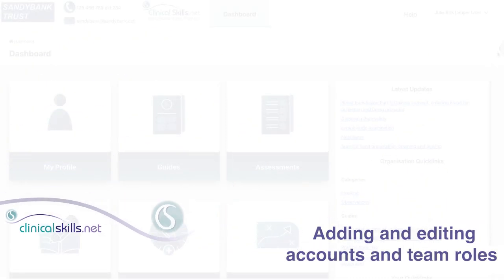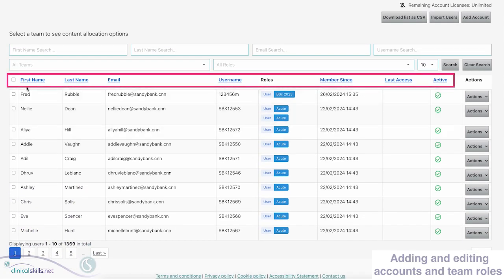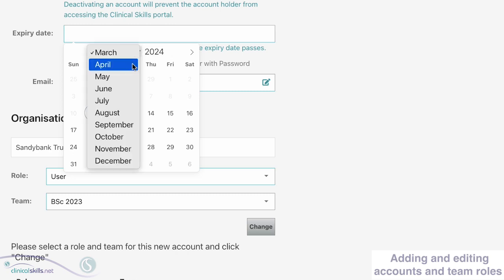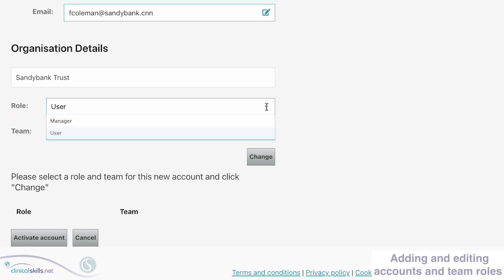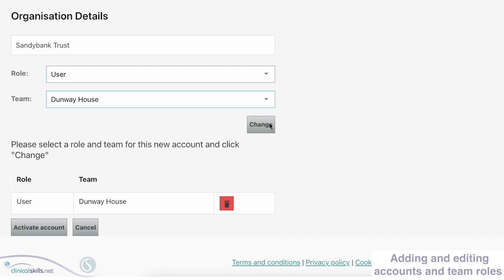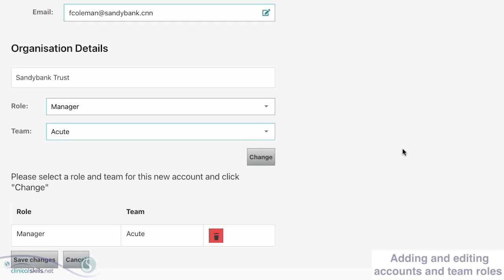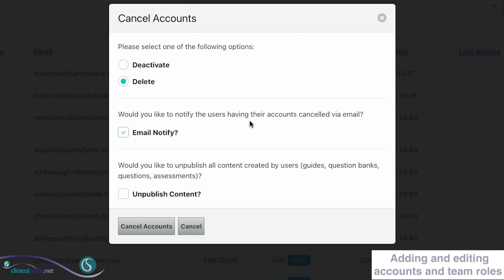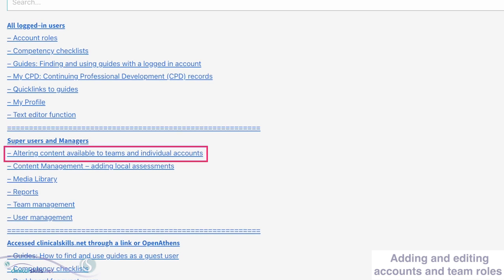Adding and editing an account and allocating team roles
How to view, edit and create an individual account in User management, plus allocating team roles.